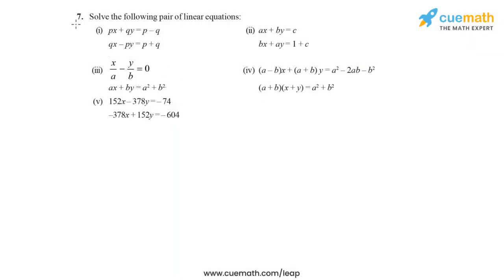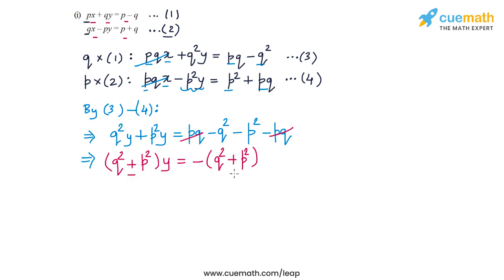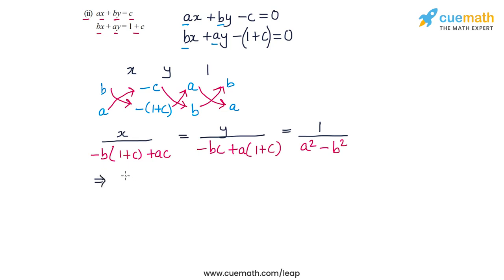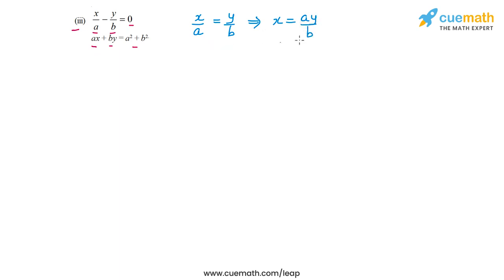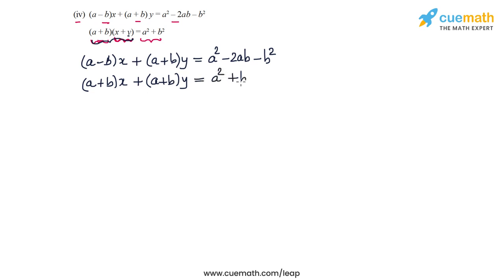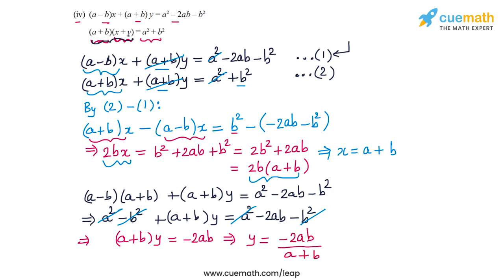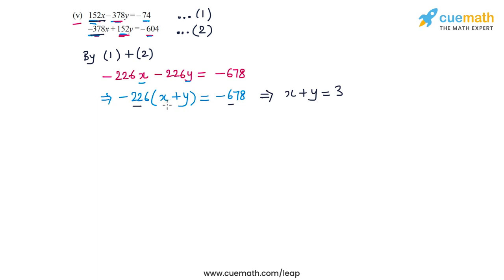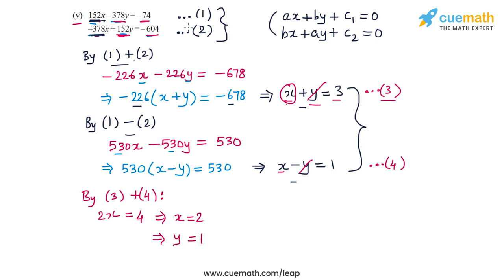Class 10 Chapter 3 Ex 3.7 Q 7 Pair Of Linear Equations In Two Variables Maths NCERT CBSE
To download pdf of all text solutions for this chapter click here NOW